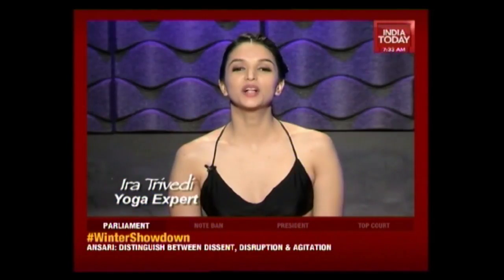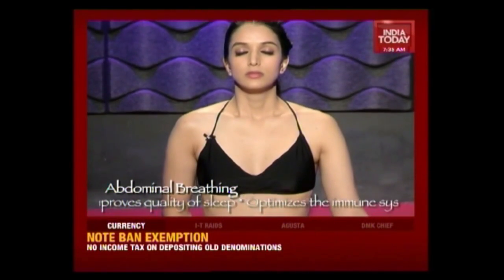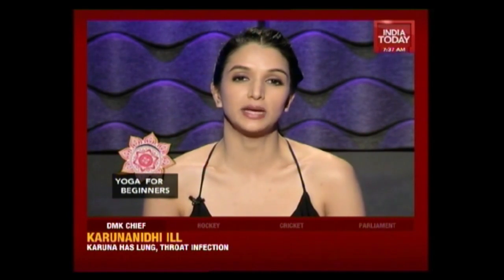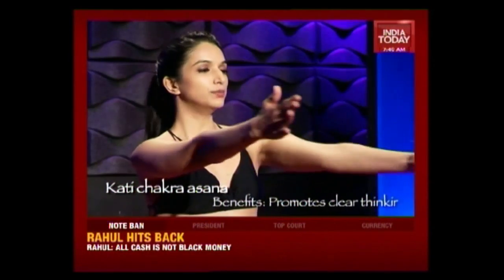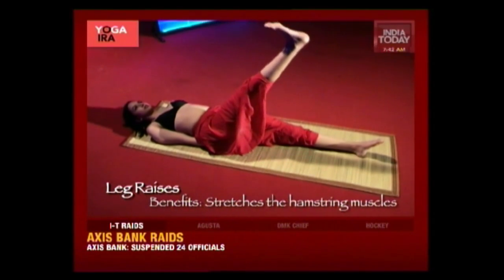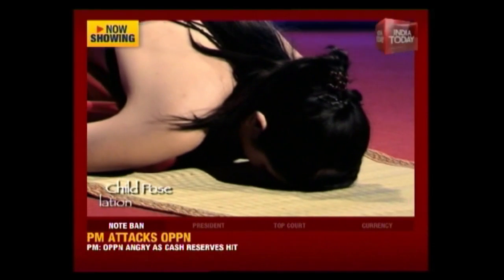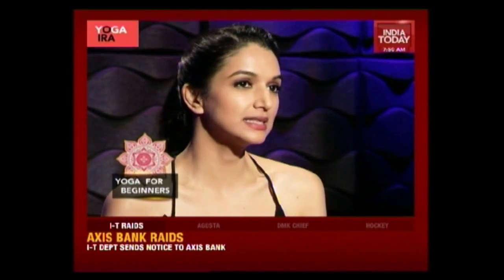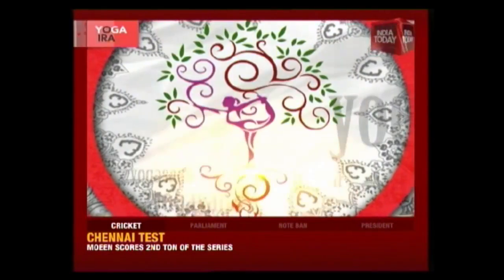Yoga Ira : Yoga For Beginners | Ira Trivedi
In this episode of Yoga Ira, Yoga expert Ira Trivedi explains yoga for beginners.

India Today Television marks the entry of the nation’s most credible name in journalism - India Today into news television. Powered by a future-ready look and backed with the 40 year legacy of the India Today brand, the channel addresses the news consumption habits of an evolved digital-savvy audience while staying true to the journalistic principles of the India Today Group.
With a paradigm shift in terms of television workflows and technology, the channel sets a new benchmark with a differentiated look. Innovative content formats and multiple news updates on the TV screen give immediacy and choice to the news viewer.